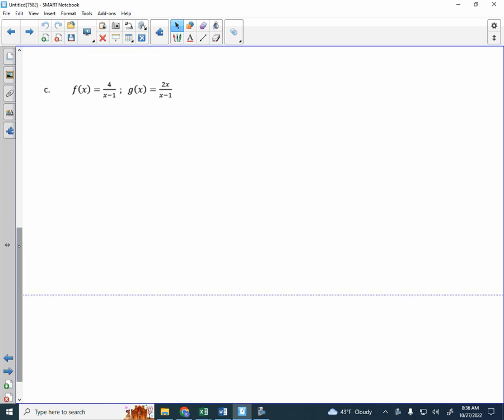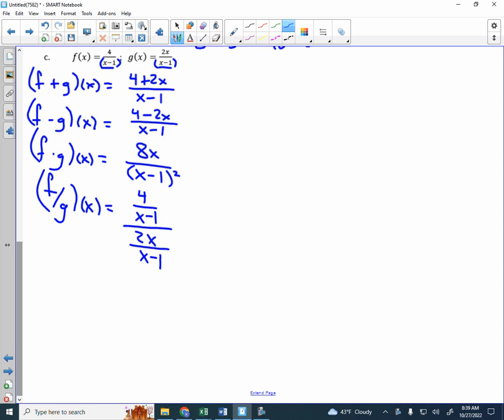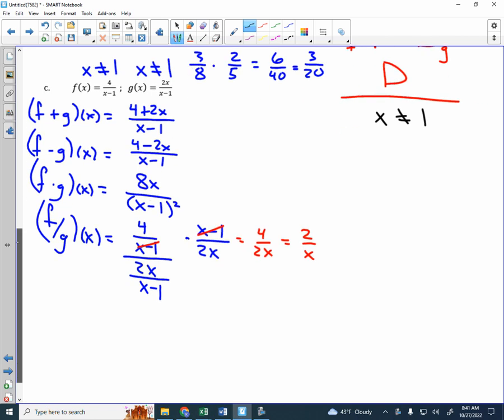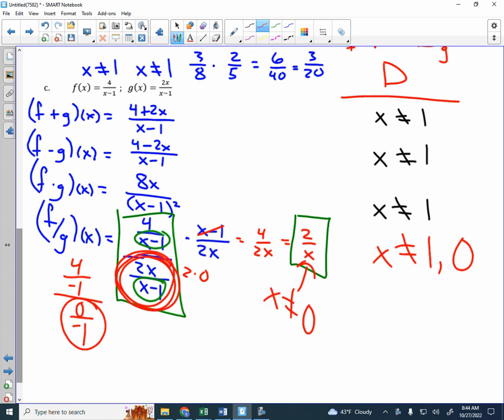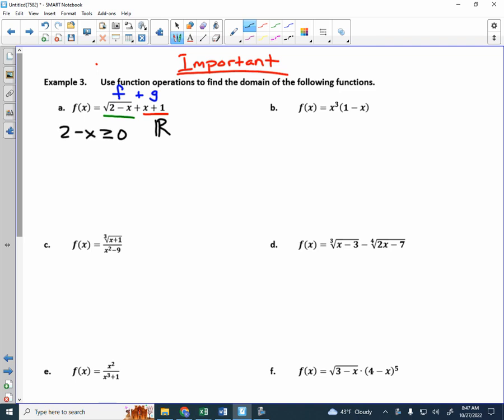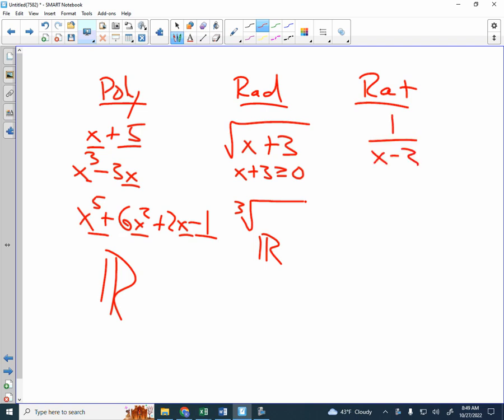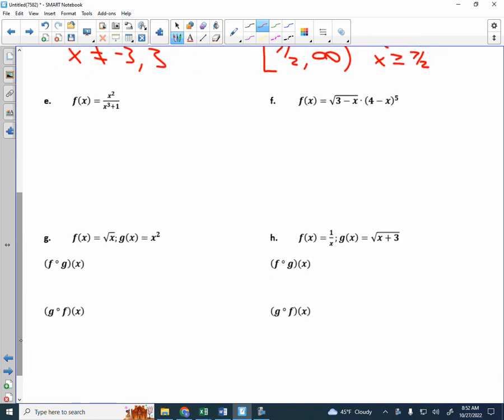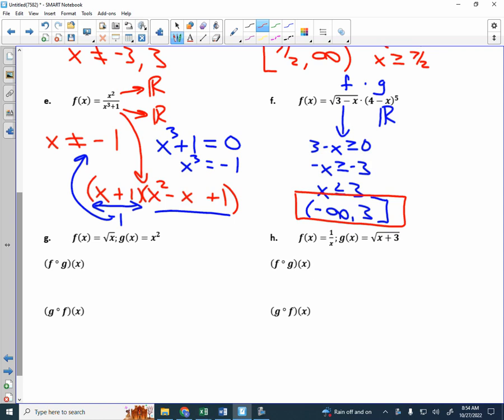College Algebra Unit 2.8 Notes Combining Functions Day 2 2022